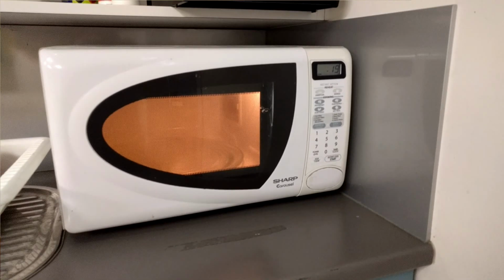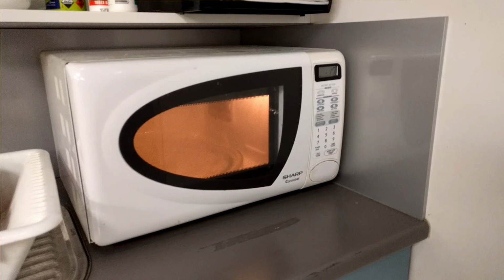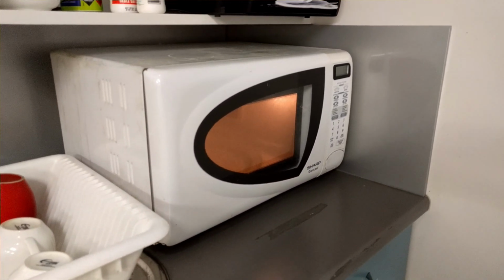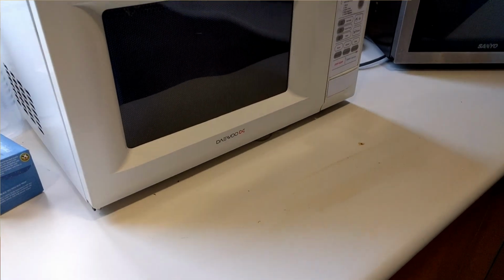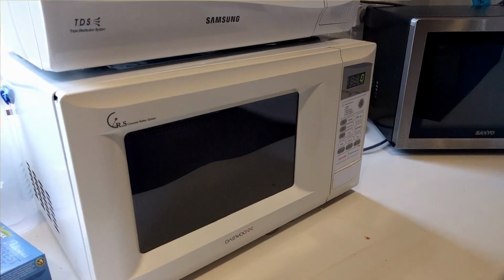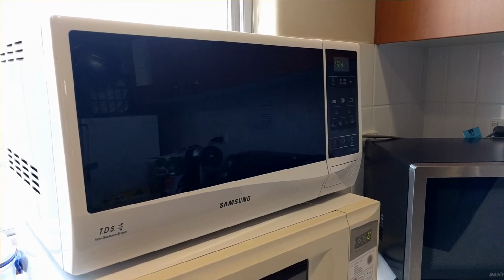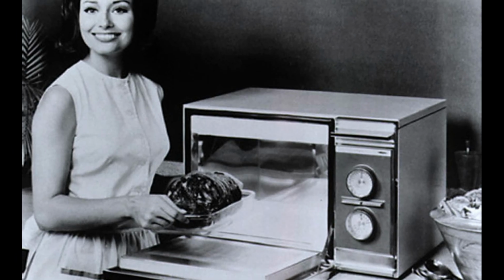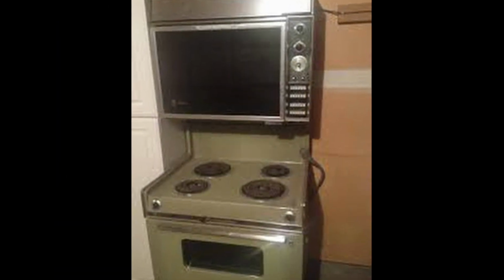Why don't microwaves use 915 MHz?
We've all noticed that microwaves don't cook very evenly, leaving hot and cold pockets throughout the food. We could fix this by using lower frequency microwaves to cook the food more evenly, so why don't we?

In this video, I explain why all modern microwaves use 2450 MHz and why the old 915 MHz microwave ovens failed commercially.